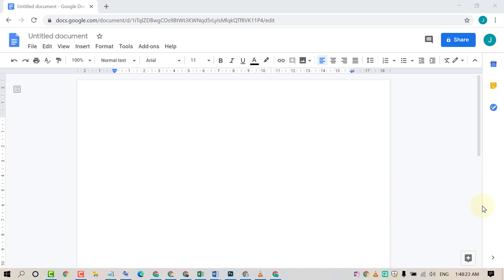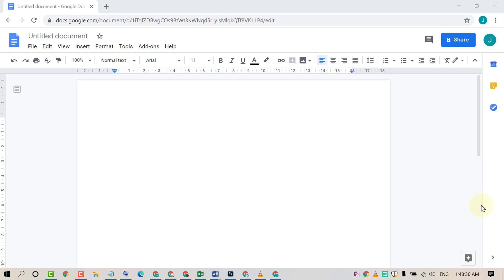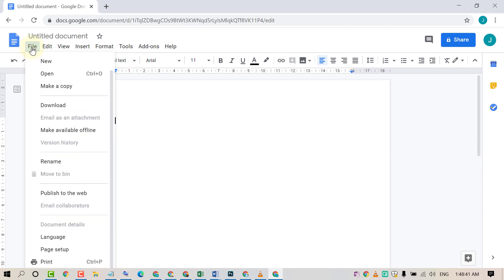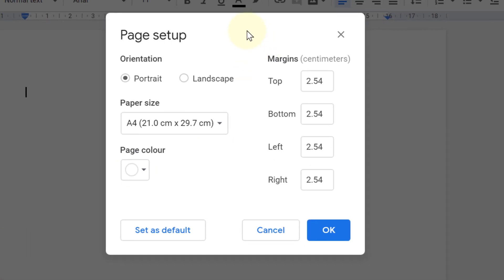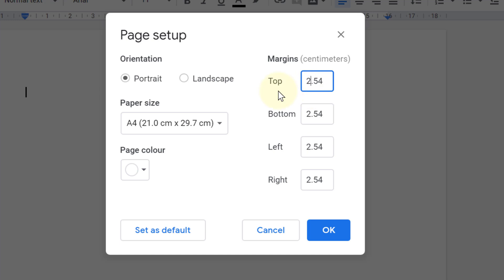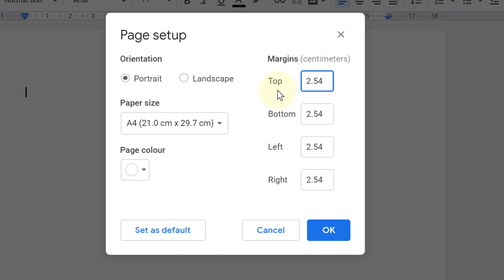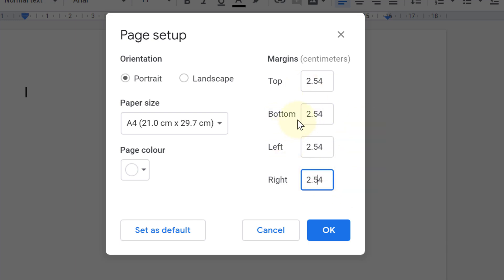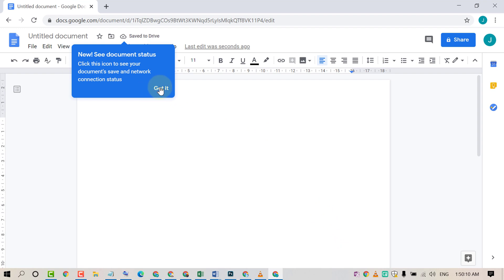how to set 1 inch margins in google docs | 1 inch margins on google docs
how to set 1 inch margins in google docs